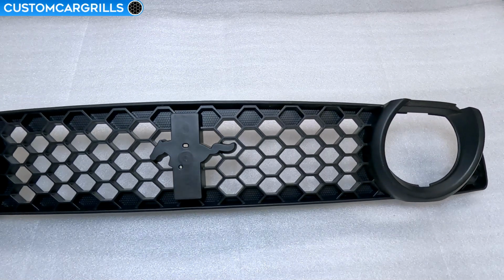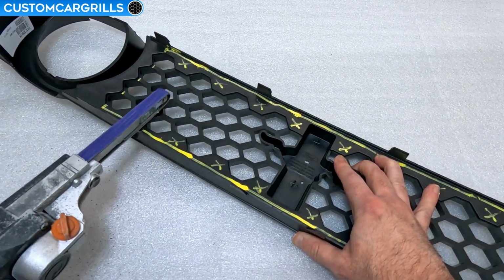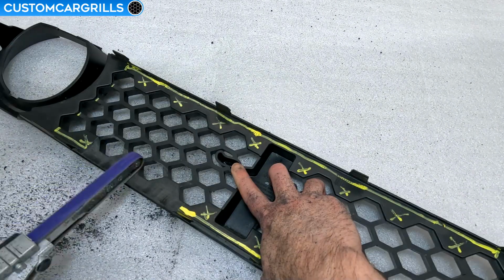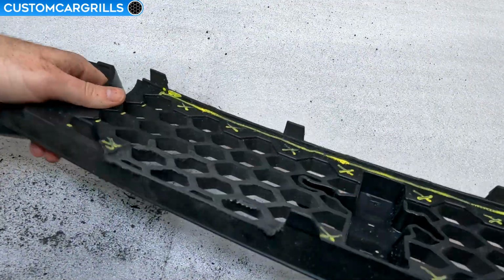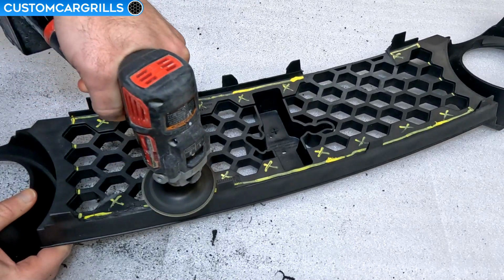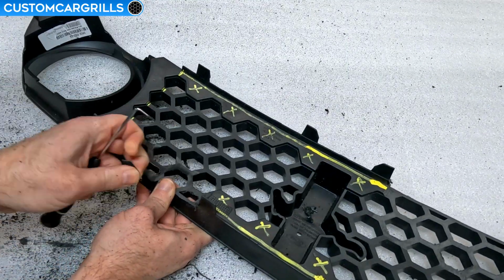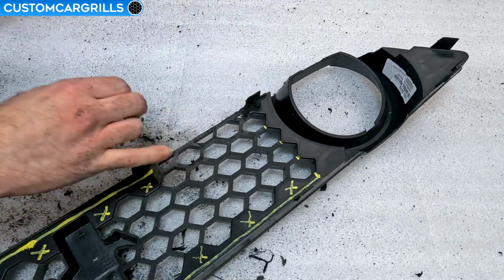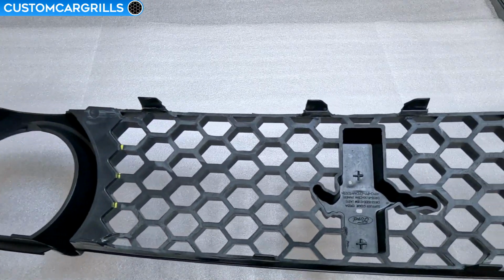How-to Shave Plastic Grilles - Featuring Mustang Boss 302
Looking to cut out some solid spots on the back of your grille?  We've got you covered with a quick how-to video on a few techniques that might work.

I'll modify a Boss 302 Mustang grille for a customer, and convert the regular version into a Boss 302 S grille that was discontinued a few years ago.

In this video, you'll see me use:
- Bandfile
- Grinder
- Xacto Knife
- Dremel
- Butane Torch

Links for these products have been tagged if you're looking for the tools used in this video.

0:00 Intro
0:33 Bandfile
3:13 Grinder
4:26 Xacto Knife
4:42 Dremel
6:07 Butane Torch
6:37 Finished Grille